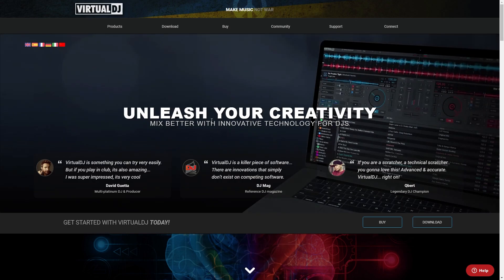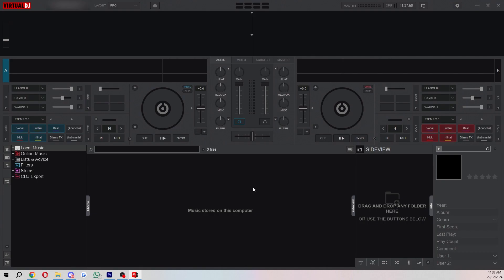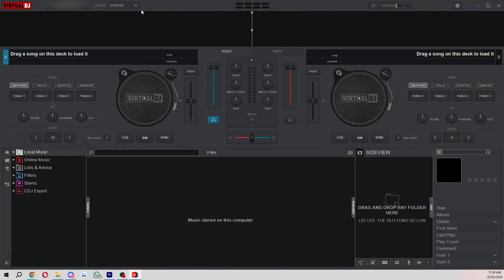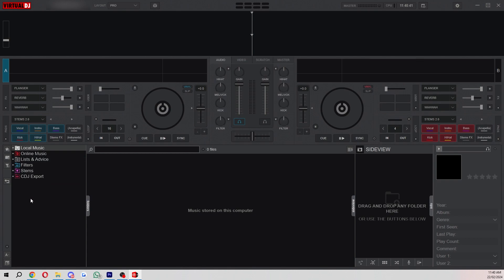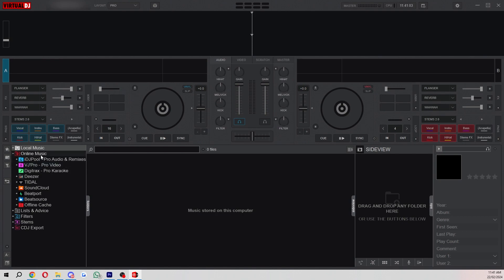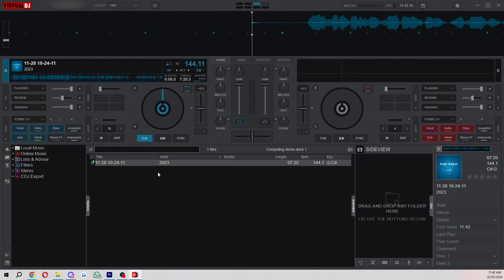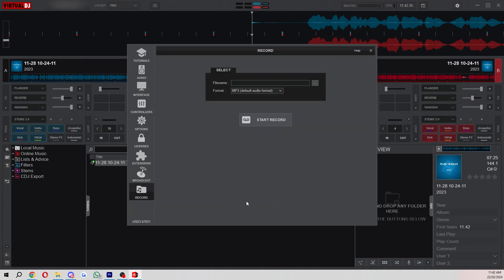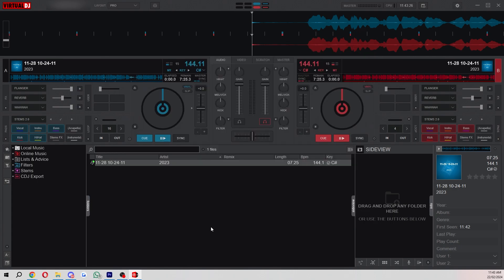Best DJ Software For Beginners - Get Started For Free! (2024)